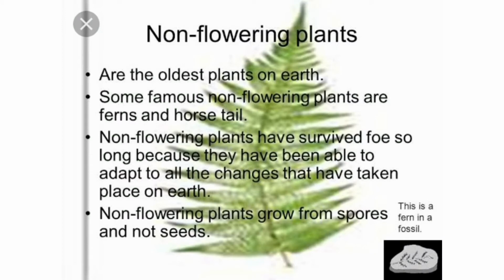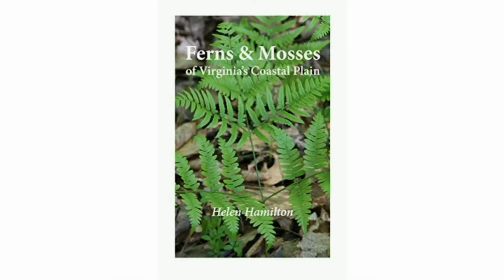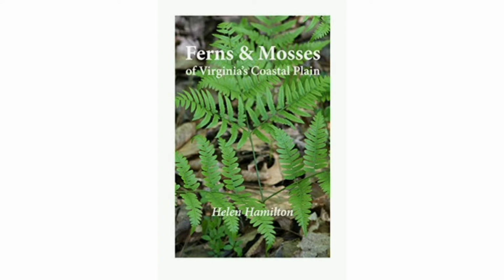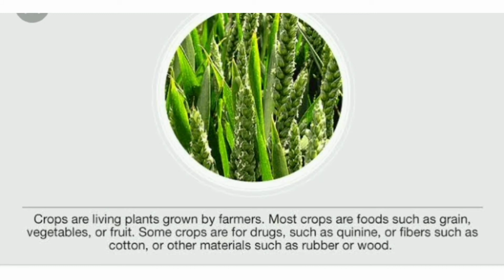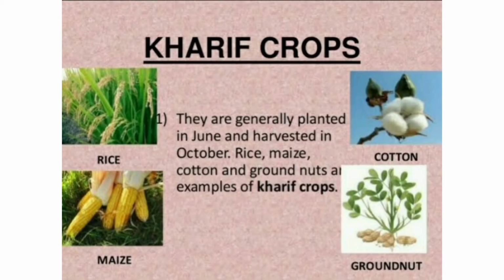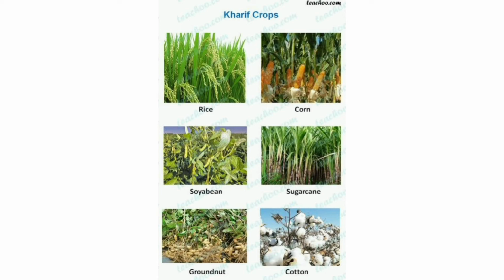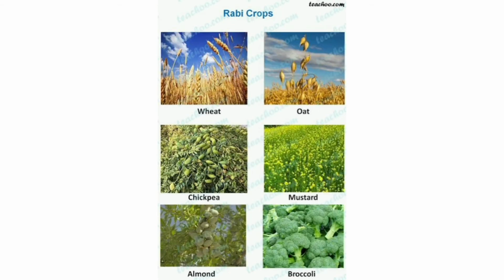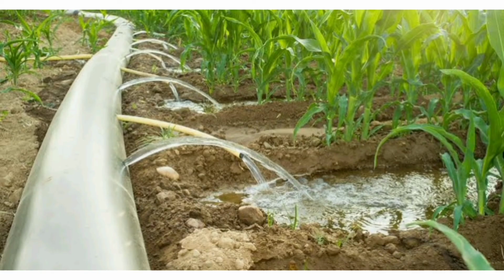Plant Reproduction (Part-4)Non flowering plants and crops